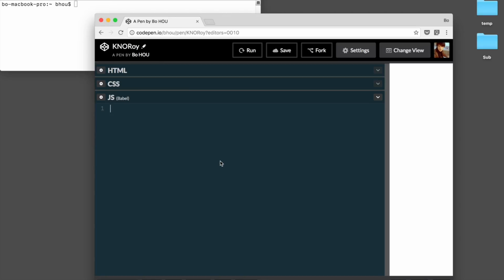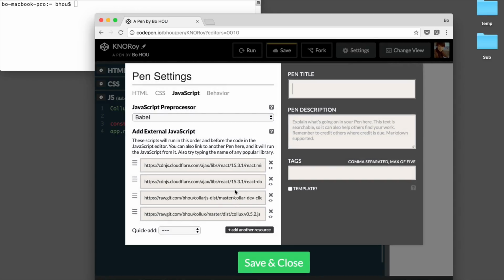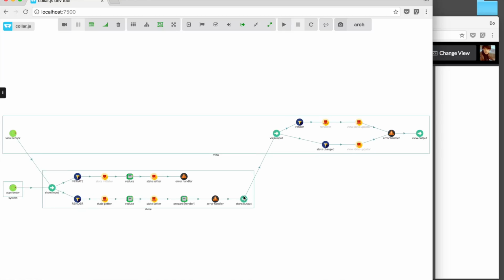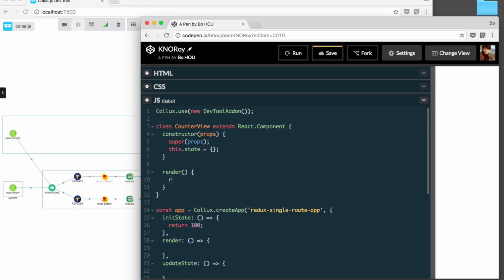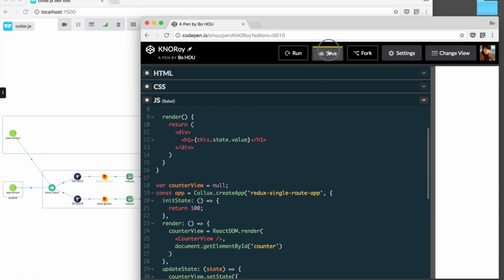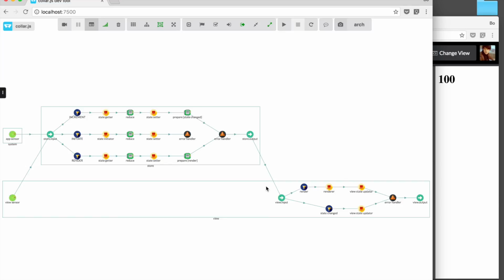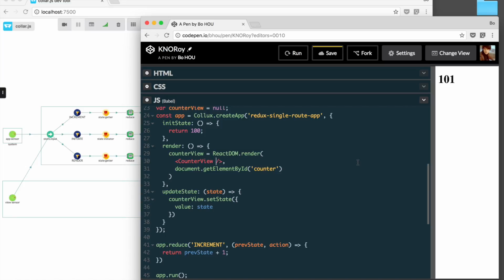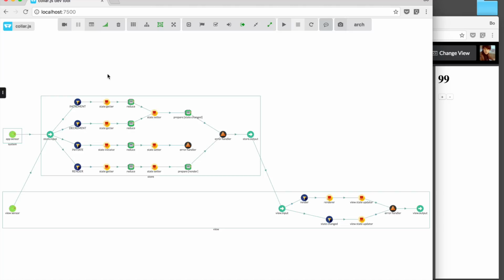How to build a Redux architecture application with collux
Collux is a Redux framework.

Install collar-dev-server:

sudo npm install collar-dev-server -g